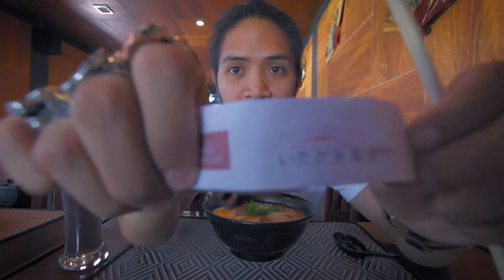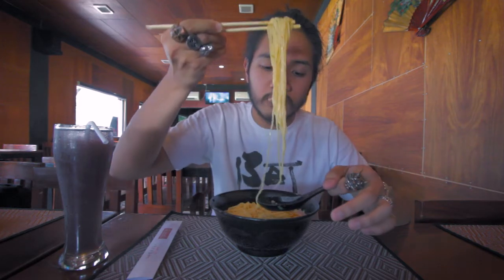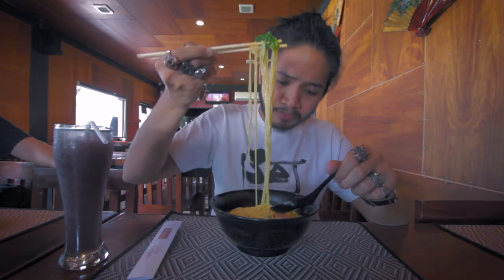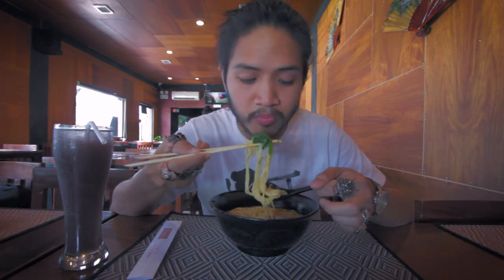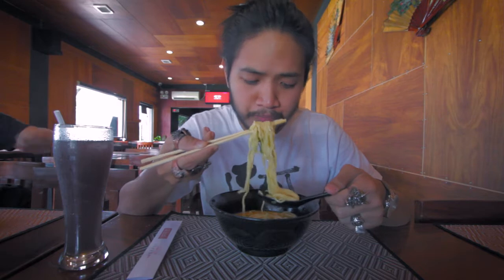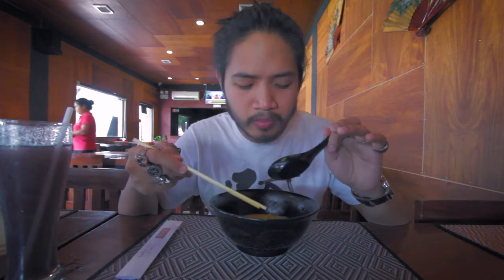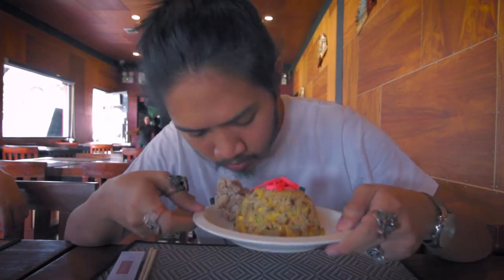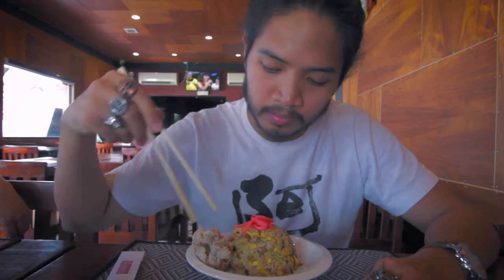BEST RAMEN in Angeles?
Welcome to another Food Trip Friday!

In this episode, I venture back to Angeles, Pampanga to try Sawaki Ramen House!

Freelance Videography, Photography, & Hosting